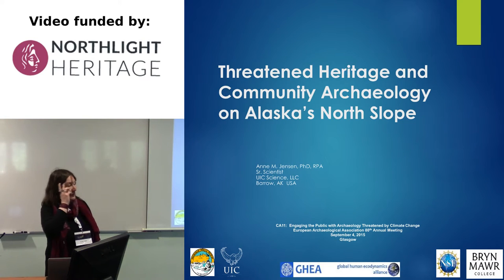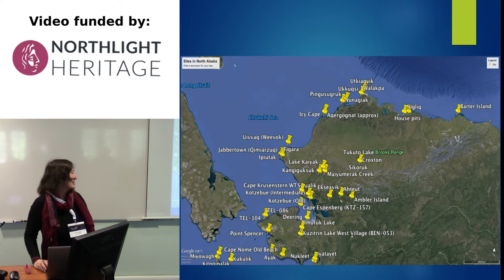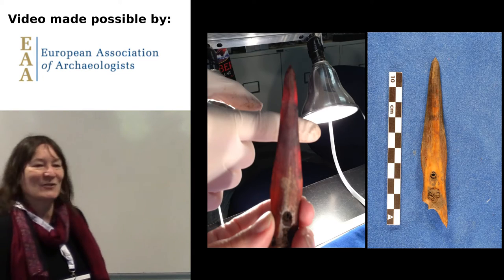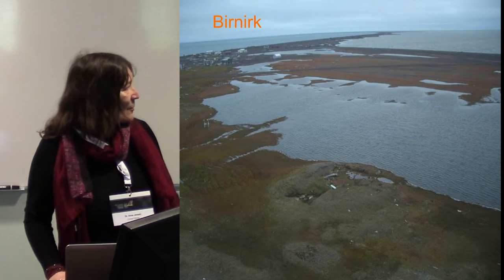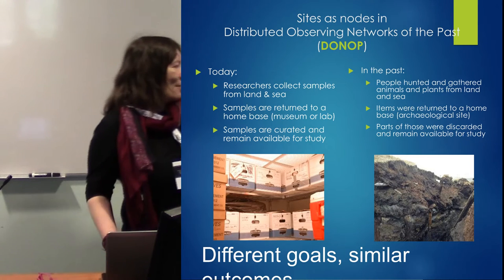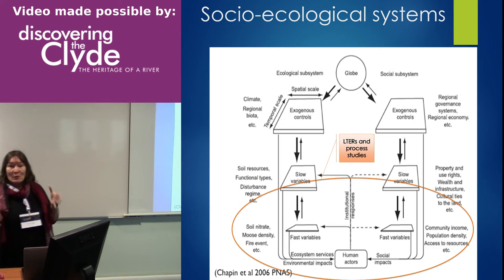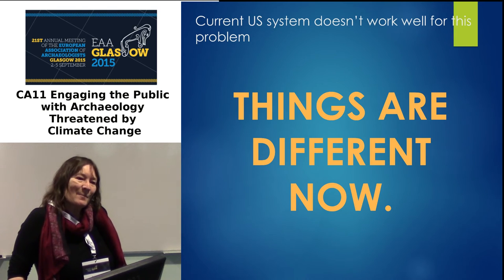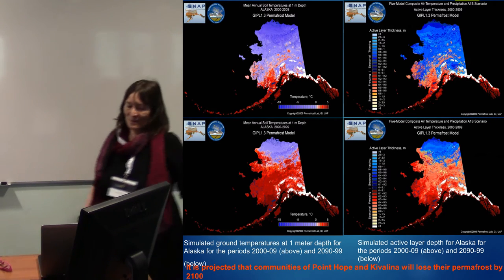Threatened Heritage and Community Archaeology on Alaska’s North Slope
Anne Jensen
UIC SCIENCE LLC

The North Slope of Alaska is home to many coastal sites. Due to the cold climate, preservation is spectacular. The sites have generally been considered stable. However, the changing climate has altered the situation. Erosion rates have increased tremendously, due to warming permafrost, sea ice retreat and longer ice-free seasons. For example, measured coastal retreat at one site is averaging 10 m a year. Coastal erosion revealed a house at another site. Funding was sought to excavate the structure, but a single storm the next autumn removed over 30 meters of the site and destroyed the structure. North Slope excavation and post-excavation work are extraordinarily expensive, due to remote locations and the huge volumes of organic materials recovered. Current funding mechanisms do not lend themselves to such situations, as the process is such that funds cannot be available during the next field season, even if a successful proposal is prepared on very short notice. Many of the sites are on private land, so no agency has responsibility for the heritage resources. North Slope residents are very concerned, as these sites represent their cultural heritage. There is a municipal government agency that has heritage responsibilities, but they cannot handle the issue alone. A variety of avenues for community
participation are being developed to provide opportunities for members of the public to assist in protecting their heritage.